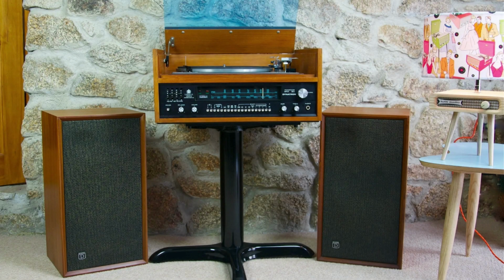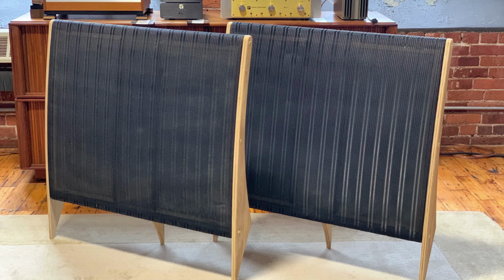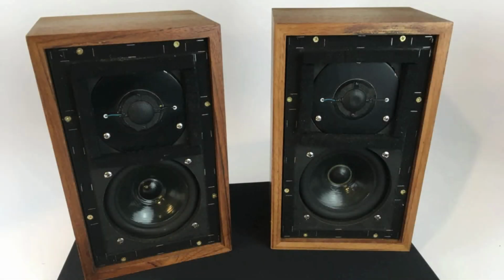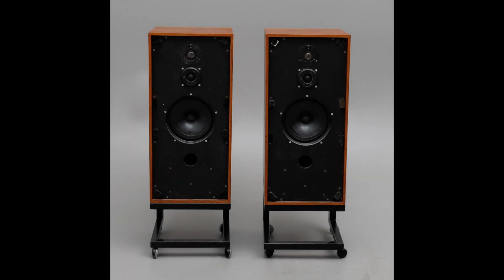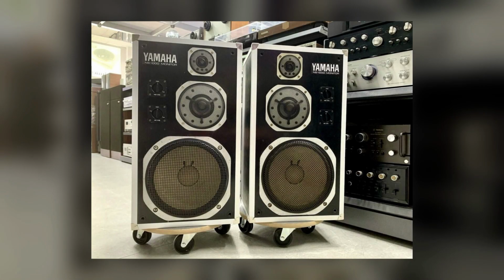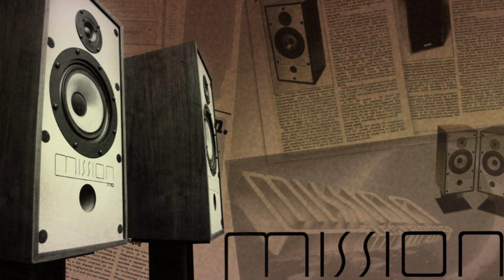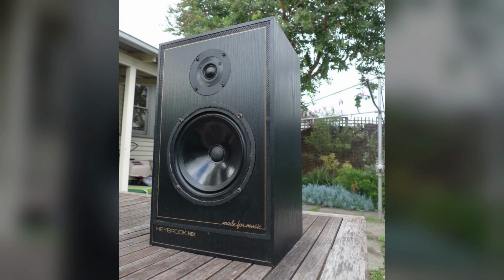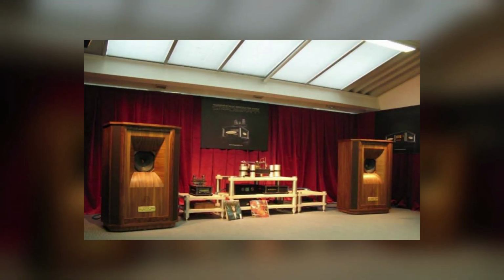The Most Interesting Vintage Speakers with Style and Character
Become a channel sponsor and you'll get access to exclusive bonuses.

In this video, eight vintage speakers that stand out not only for their sound but also for their design. Great ideas for those who appreciate style and character in music.